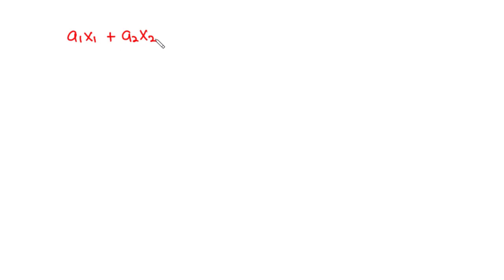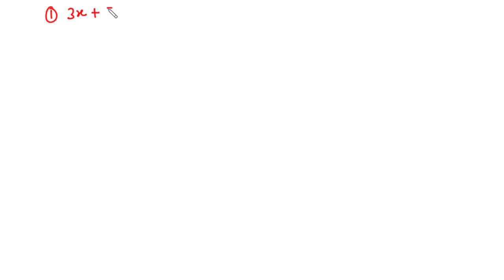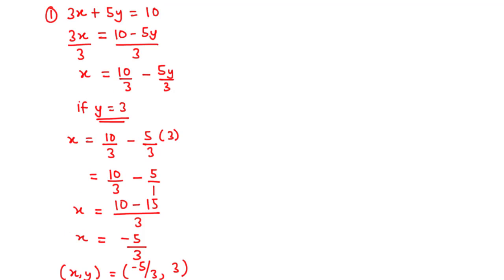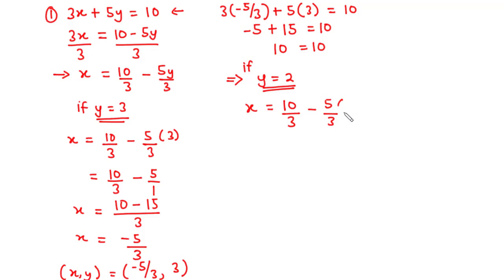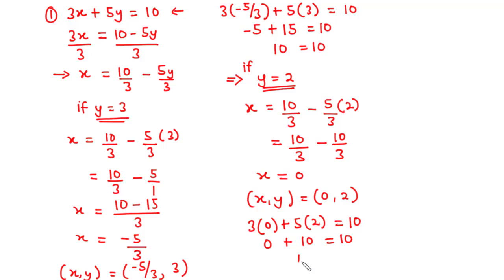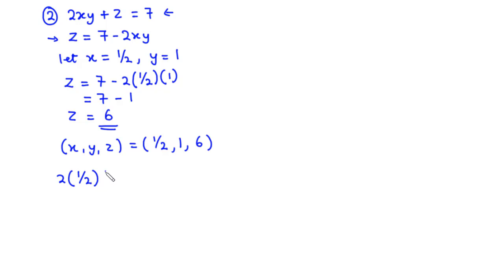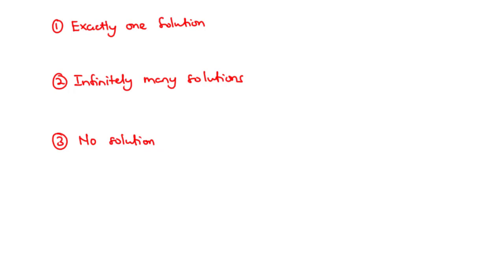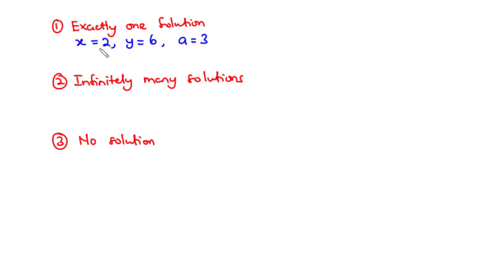🔷09 - System of Linear Equations: Solution to Linear Equations | One, Many or No Solution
This is the introduction video to systems of linear equation. In this video we shall look at the possible solutions of a given linear equation.
We shall find the solution to a given Linear Equation involving two or more variables.

00:00 - Introduction to Linear Equations
02:24 - Solution to Linear Equation involving two variables
09:40 - Solution to Linear Equation involving three variables
15:30 - Number of solutions to a linear equation